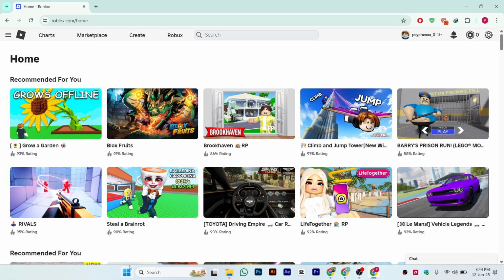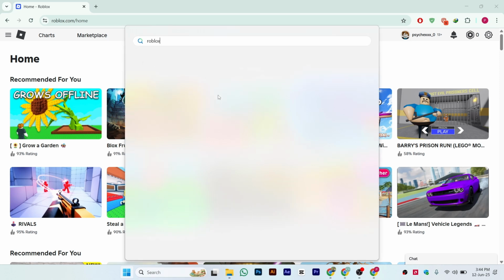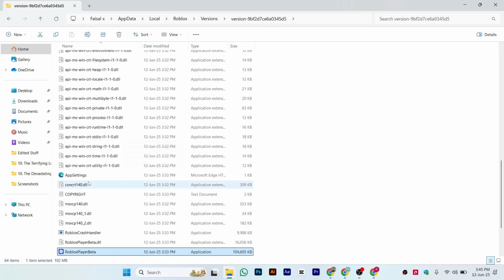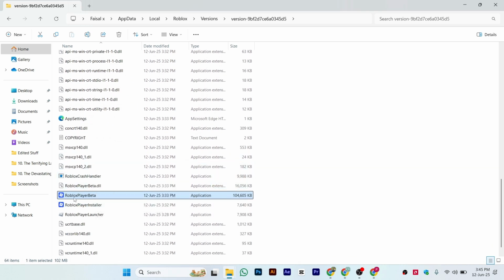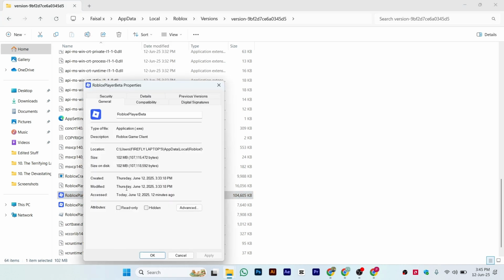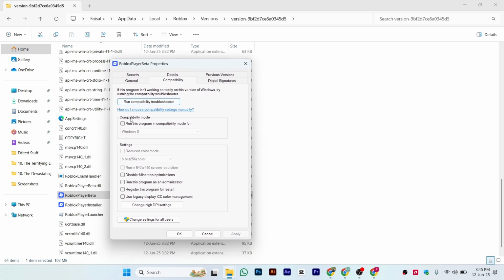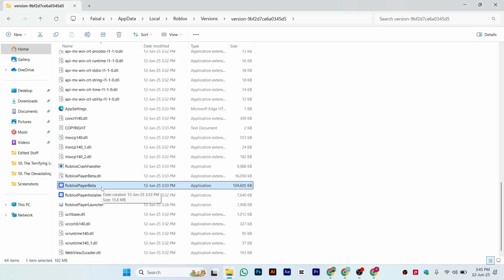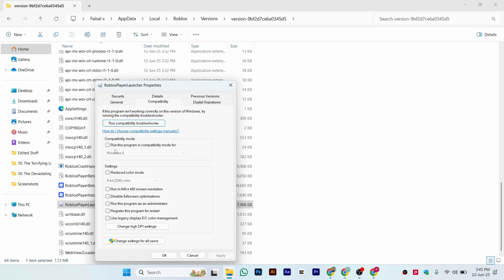HOW TO FIX ROSHADE NOT WORKING 2026! (EASY FIX)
In this video, I am going to show you how to fix RosHade not working. If you’ve been having trouble with the popular graphics mod for Roblox, and RosHade isn’t working as expected, this guide is for you.